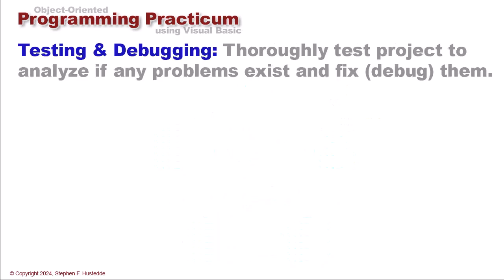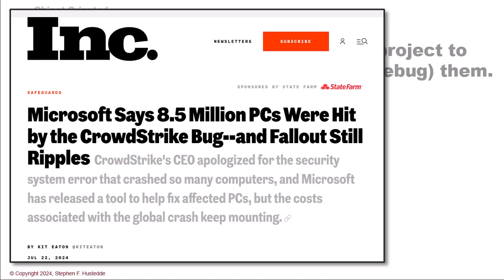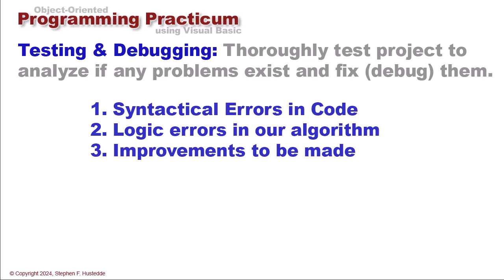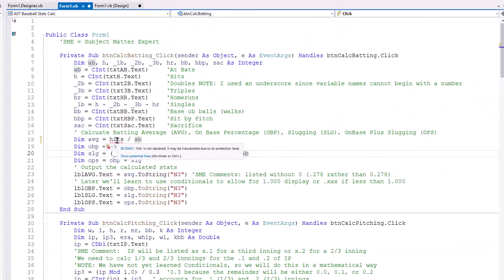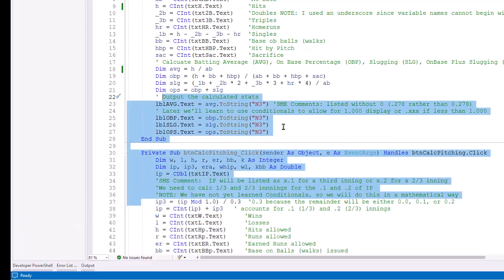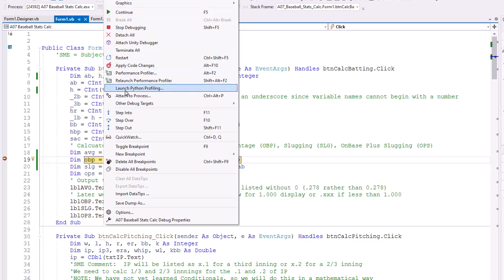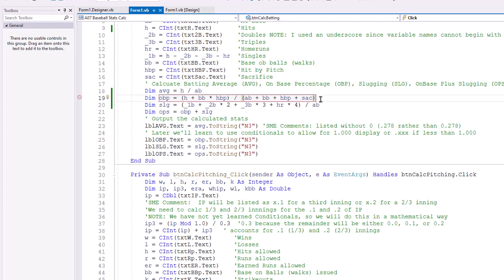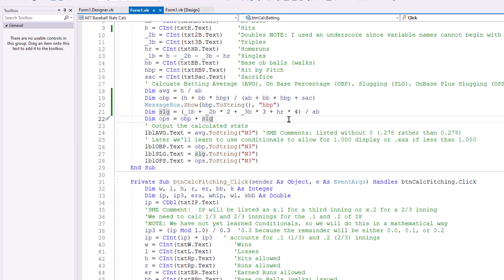OOP Programming (VB) - 03Q Testing & Debugging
Object-Oriented Programming (VB) - 03Q Testing & Debugging
Testing our program thoroughly to ensure their accuracy and completion, and finding and fixing any bugs along the way (debugging) is just as important as writing our code in the first place. Syntactical errors will keep our program from compiling and are flagged in our code with red "squiggly" underlines. Logic errors are harder to detect but represent faulty thinking of our algorithm or inaccuracy in translating the algorithm steps to our code. In testing, Professor Hustedde is also looking for ways to improve the UI/UX, enhance aesthetics appeal and determines any added features or capabilities.